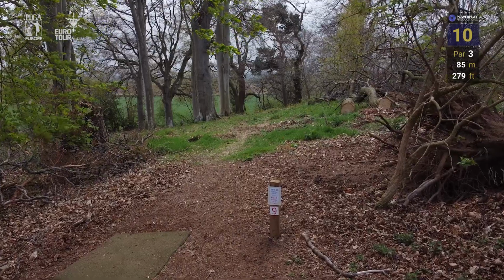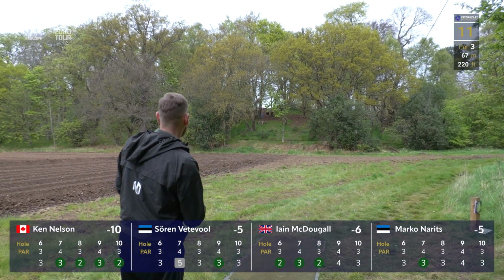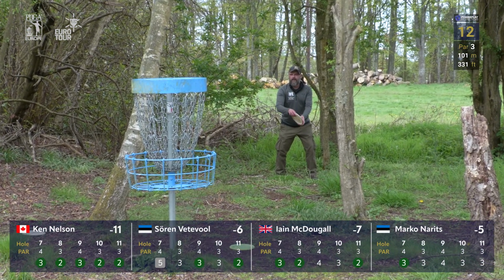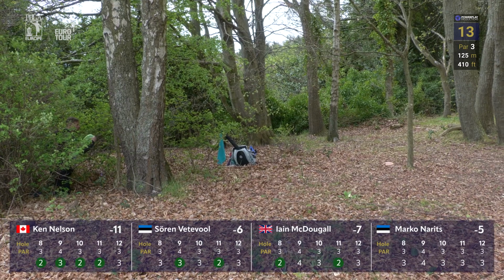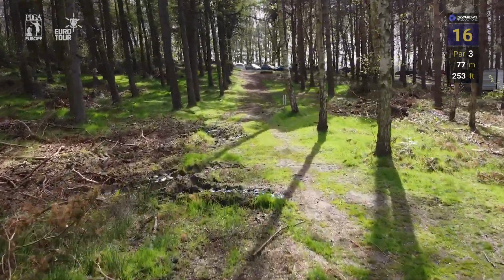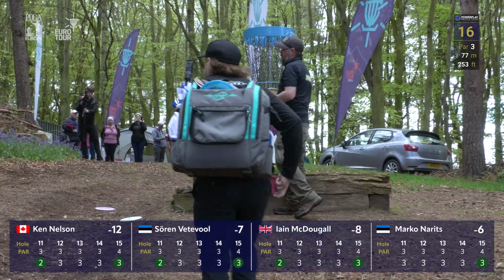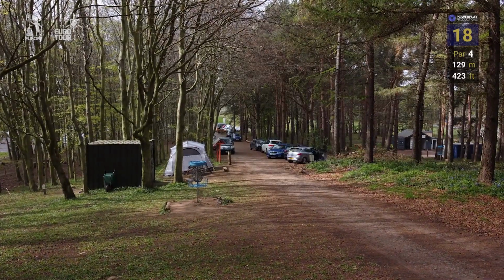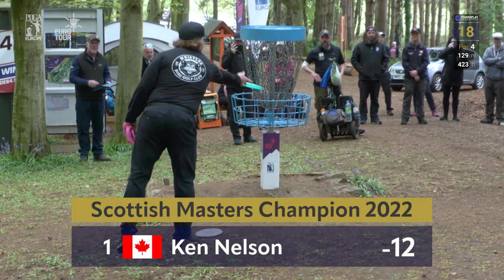2022 PDGA Euro Tour #2 - Scottish Masters | R3B9 Lead Card | Nelson, Vetevool, McDougall, Narits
Coverage continues from the number 1 course in the UK and Ireland as the final round sees our lead card take on the challenges of the Bluebell Woods course near Dunbar.

On the lead card:
- Ken Nelson (Canada)
- Sören Vetevool (Estonia)
- Iain McDougall (Great Britain)
- Marko Narits (Estonia)

Commentary comes from Patrick McCauley of Glasgow Disc Golf Club and Seamus Scanlon, Tournament Director and owner of Reboot Disc Golf who run the Bluebell Woods course.